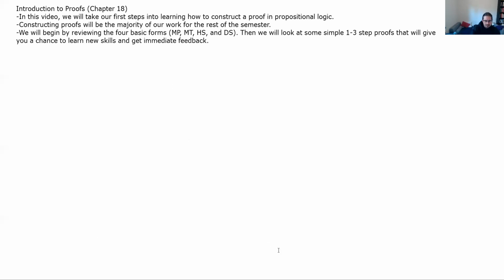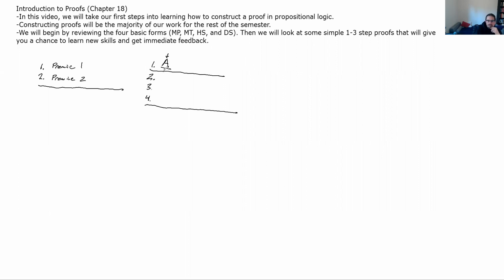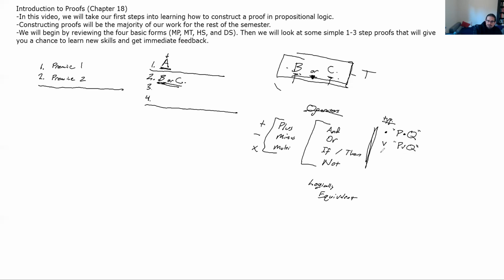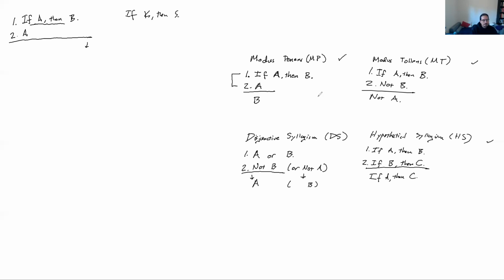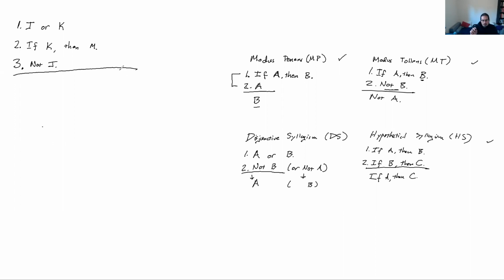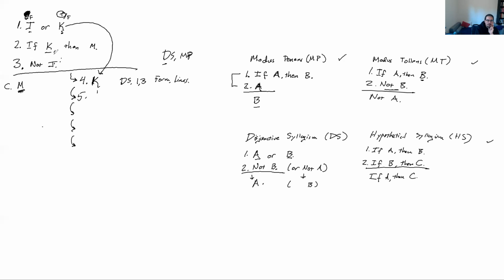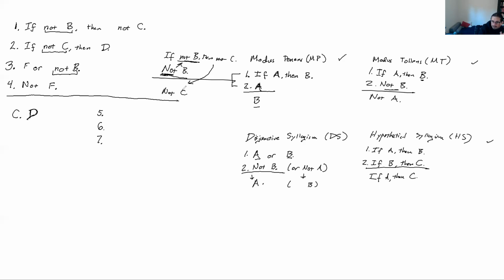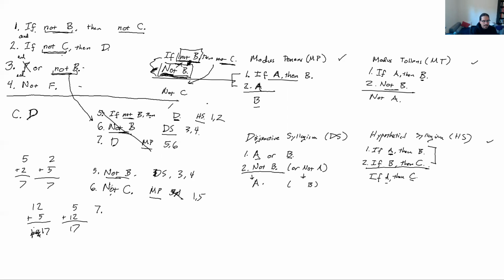Introduction to Proofs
This will take you through the basics of proofs, giving a preview of chapter 18.